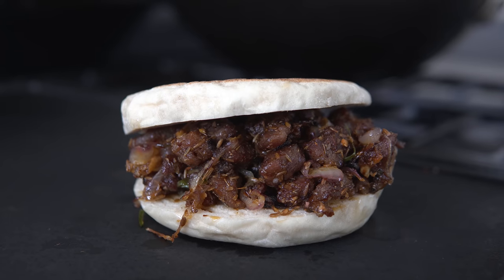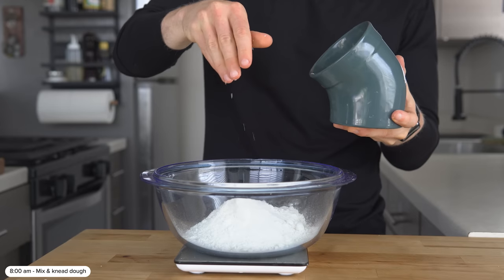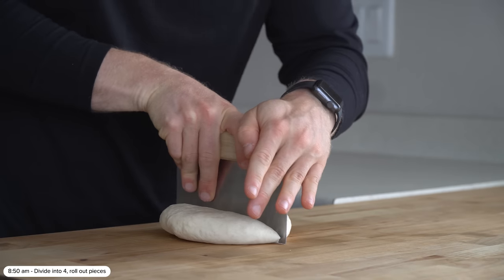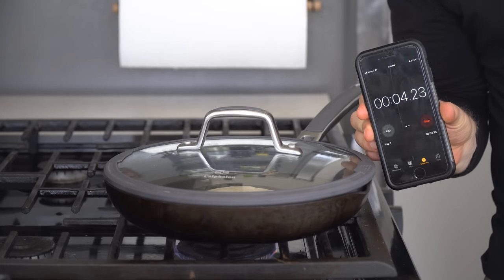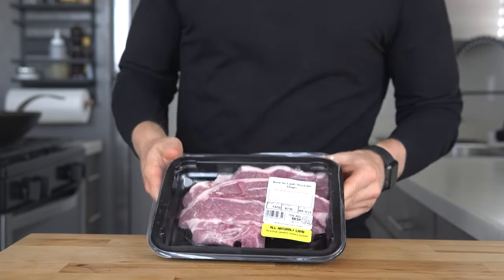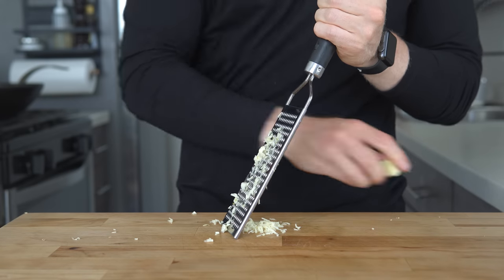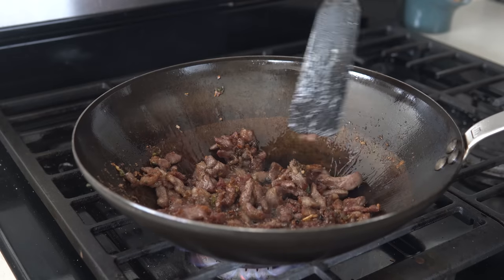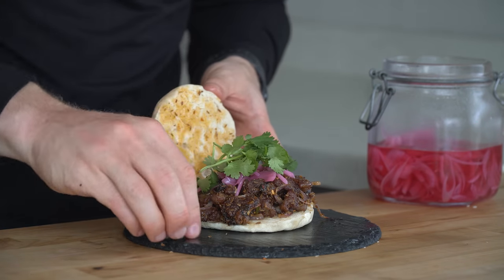The Spicy Cumin Lamb Burger, an Anthony Bourdain Favorite.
Anthony Bourdain once described eating this spicy cumin lamb burger from Xi'an Famous foods as "it hits me right in the pleasure zone" and I could not agree more. It's aromatics with browned lamb that is perfectly spiced and enveloped in a warm crisp daily bread roll.

📚 Videos & Sources mentioned:
▪ Xi'an Famous Foods Cookbook

🥌 Budget Whetstone for sharpening
🧂 Salt Pig
🍴 Budget 8-inch Chef's knife
🔪 Nicer 8-inch Chef Knife
🧲 Magnetic Knife Rack
🥘 Cast iron griddle
🪓 Woodcutting board

0:00 What is the spicy cumin lamb burger?
0:58 Daily Bread, step by step
4:25 Spicy cumin lamb filling, step by step
7:54 Consumption, thoughts on the burger

MISC. DETAILS
Filmed on: Sony a6600 & Sony A6400 w/ Sigma 16mm F1.4
Voice recorded on Zoom H4n with Behringer Mic